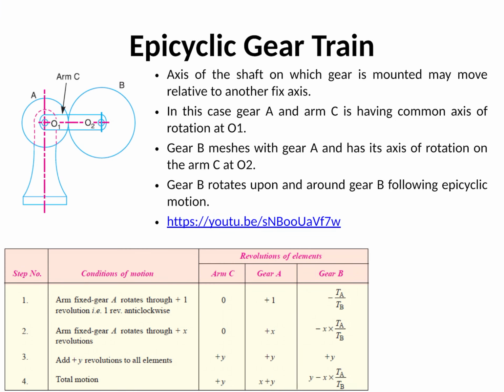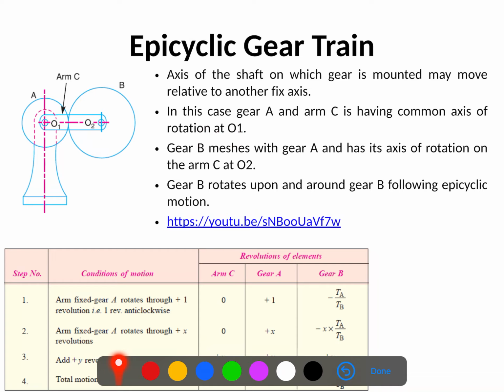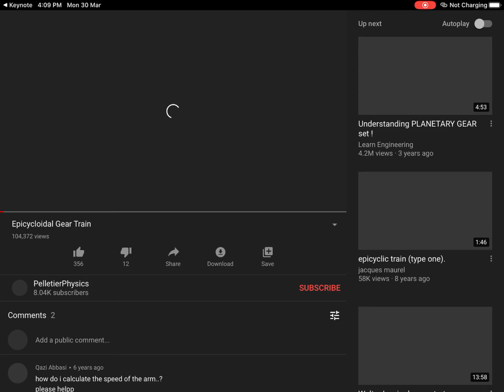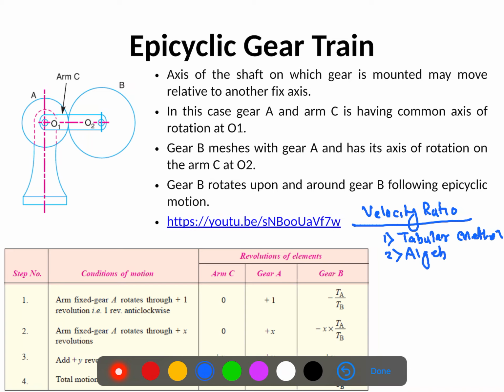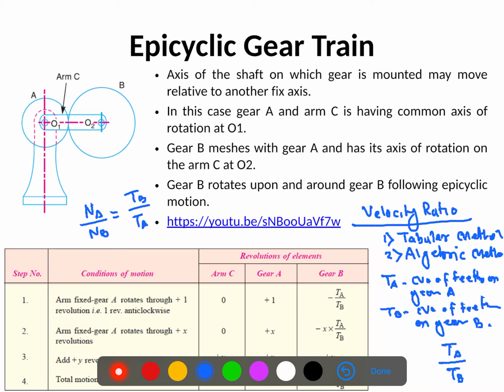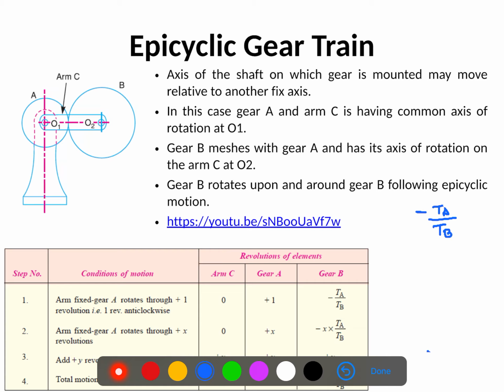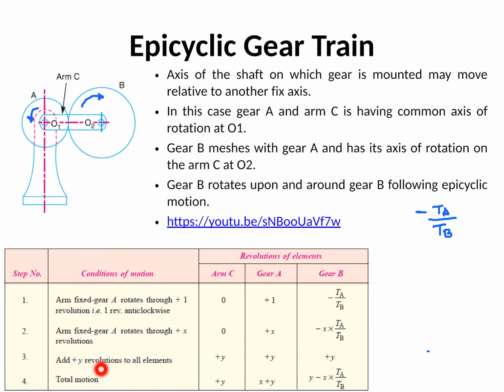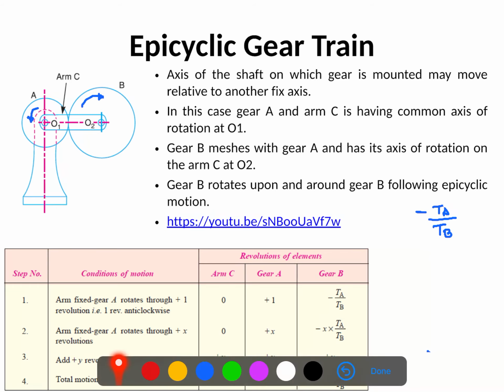15 lecture on epicyclic gear train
introduction to epicyclic gear train